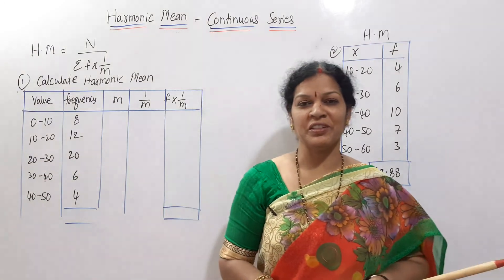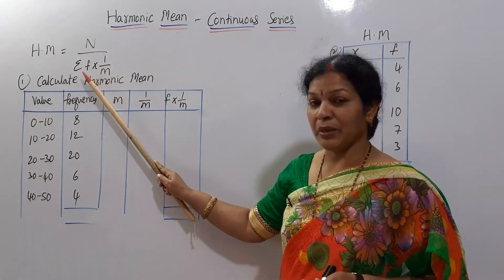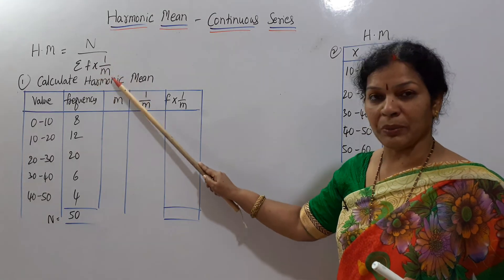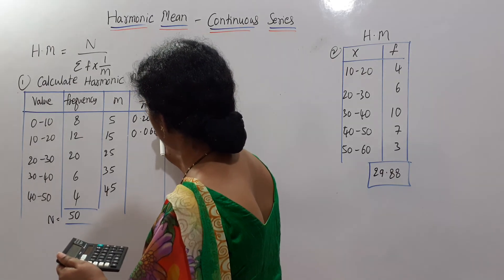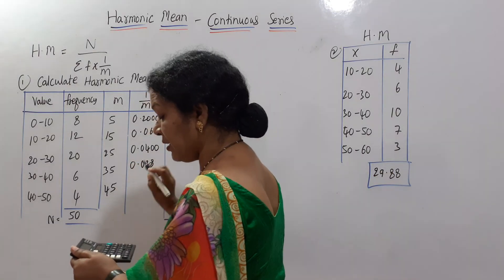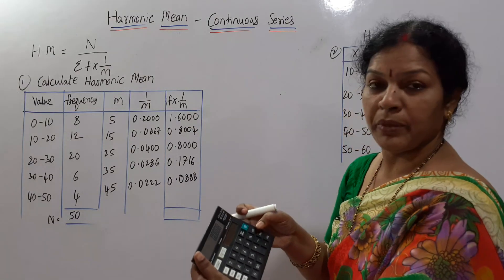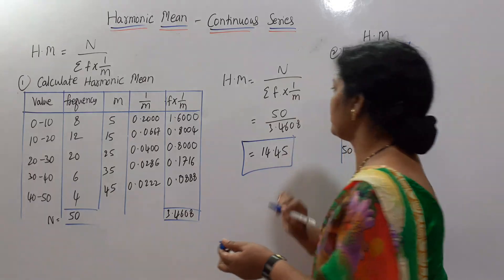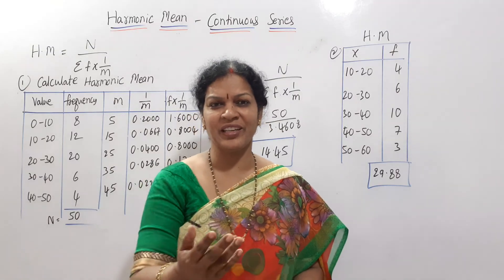30. Harmonic Mean In Continuous Series from Statistics Subject